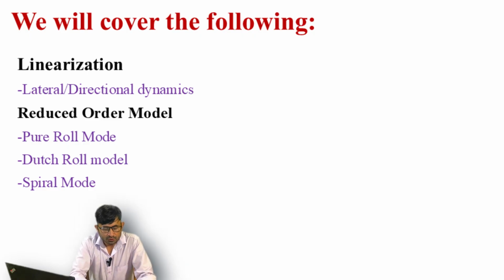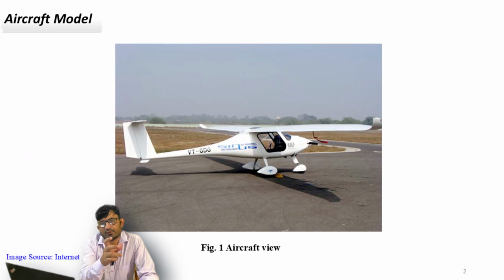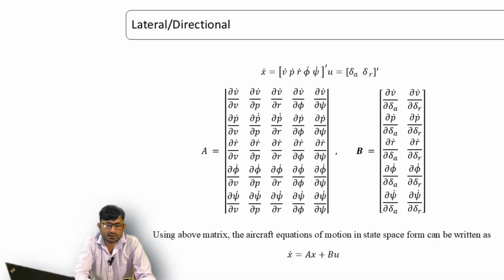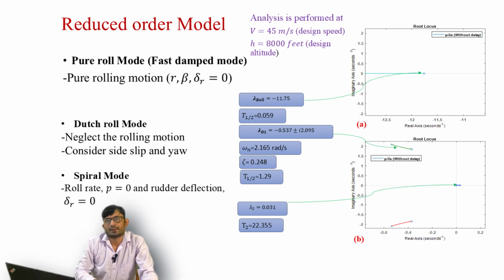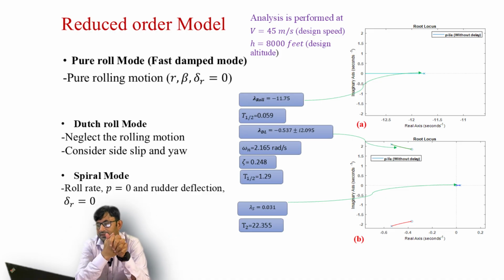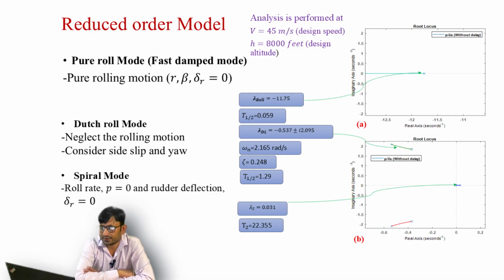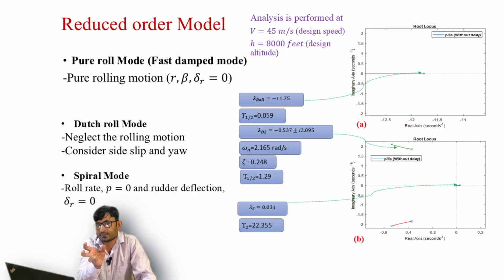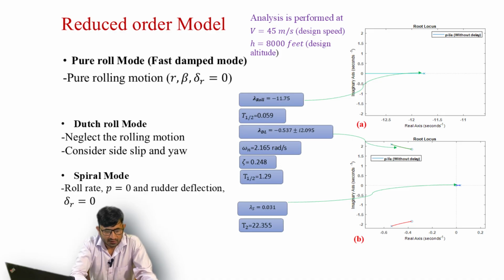Lecture 14 | Aircraft Lateral Dynamic Stability (Contd.) | FSAC by Dr. Salahudden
We will cover the following in this lecture:
Linearization
-Lateral/Directional dynamics
Reduced Order Model
-Pure Roll Mode
-Dutch Roll model
-Spiral Mode

I have offered the following courses:
Please find the links here: